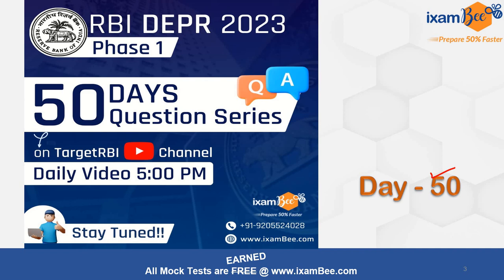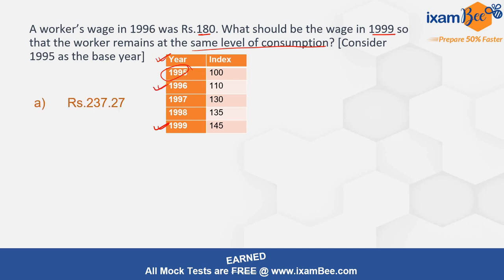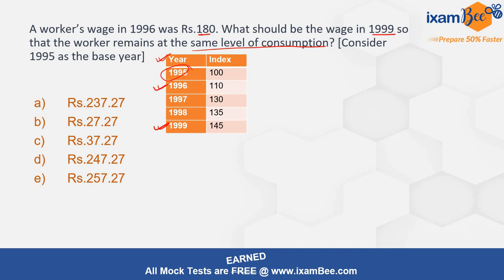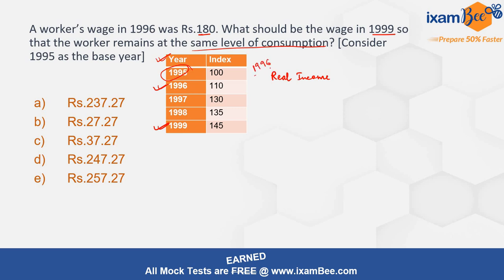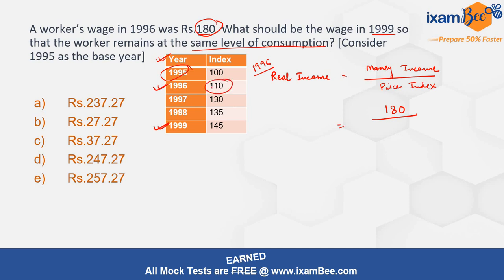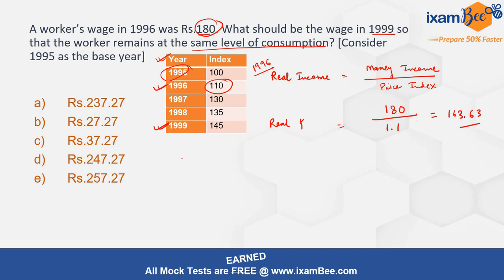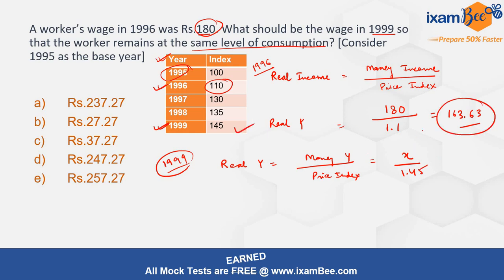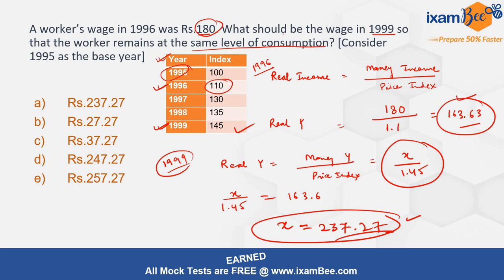RBI DEPR 2023 Phase 1 | 50 days 50 Questions for RBI DEPR Phase 1 | Day 50 | By Aditi Mam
👉Download PDF 50 Most Important Questions FOR RBI DEPR PHASE 2

RBI Grade B DEPR exam is conducted every year. Watch the video to know whether you only need to refer to the books prescribed by RBI? Also, ixamBee has added a preparation guide for DEPR preparation